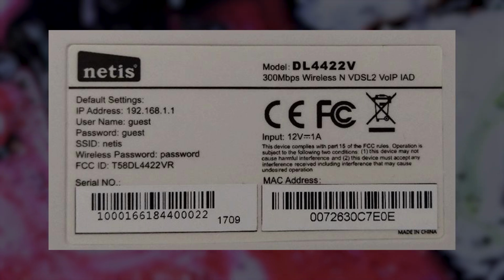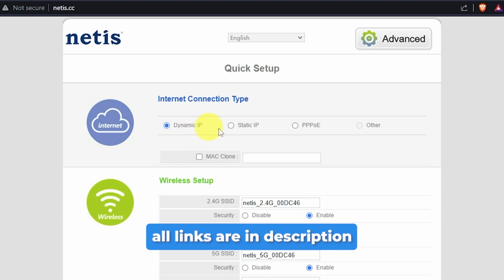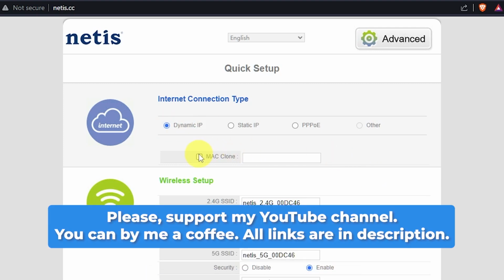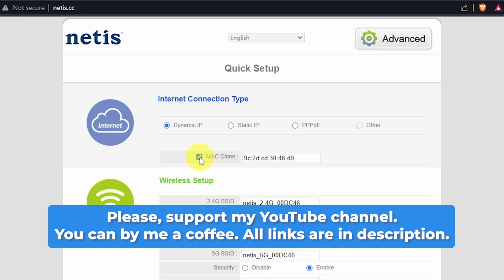How to Find Default WiFi Password and Wi-Fi Name on Netis Router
🔺Includes a 30-day money-back guarantee + 3 months FREE 🔺
‎ Struggling to find the default WiFi password and network name on your Netis router? This step-by-step guide shows you exactly where to look, whether it's on the router label or in its settings. Perfect for new router setups or reconnecting devices!

🟡BTC: bc1q6lxzusxt27nl25fwcluw7g72uveat2gr7q4as7
🟡ETH: 0xA93CabcE97Ec2c20fc08382283a2CC95d6579EFB
🟡USDT (TRC20): TANkFPkipQ66cFacAe85PiZSq6cEJfBBRQ
🟡USDT (ERC20): 0xA93CabcE97Ec2c20fc08382283a2CC95d6579EFB